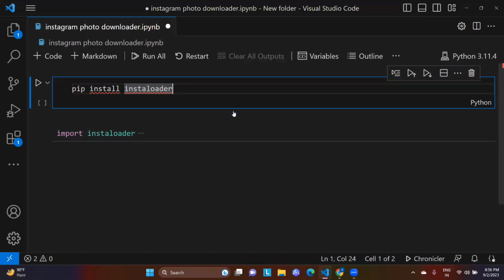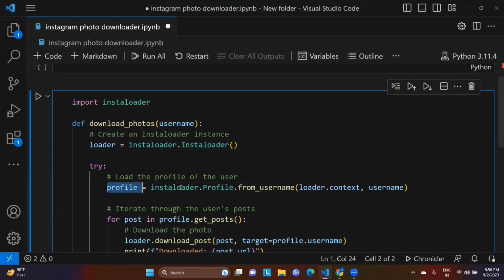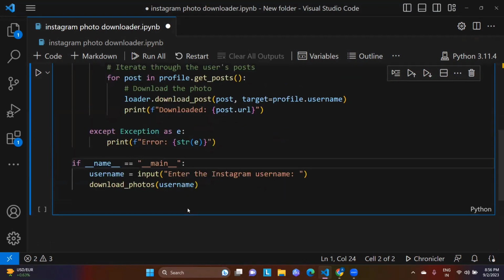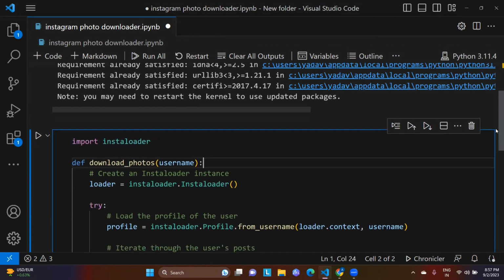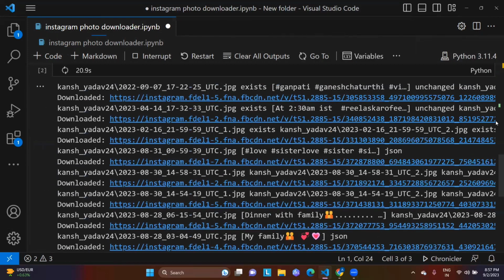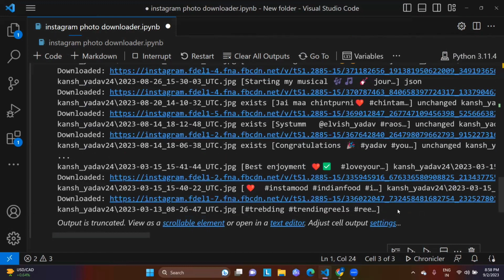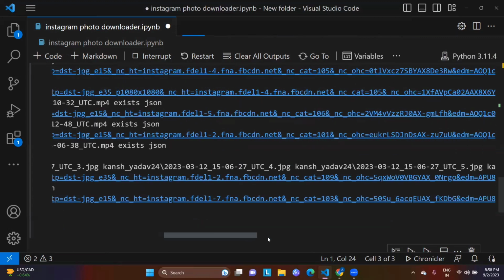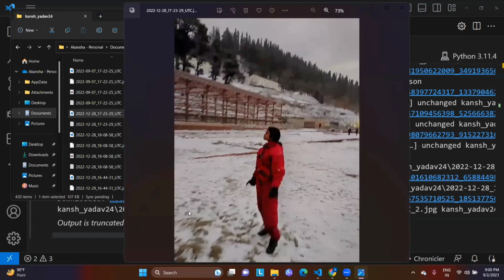How Python Library helps in downloading Instagram photos | Instagram photos kaise download kare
In this YouTube video tutorial, we'll walk you through the process of downloading Instagram photos for free using Python. Instagram doesn't provide a built-in feature to download photos, but with the Python code and libraries we'll show you, you can easily save your favorite Instagram images to your device.

Here's what you'll learn in this video:

Introduction: We'll introduce you to the problem of downloading Instagram photos and why Python is a useful tool for this task.

Prerequisites: We'll discuss the Python libraries you need to install before you can start downloading Instagram photos.

Python Code: You'll see a step-by-step demonstration of Python code that enables you to download Instagram photos.

Using the Script: We'll guide you on how to use the Python script to download photos from Instagram profiles.

Troubleshooting: We'll address common issues you might encounter and how to resolve them.